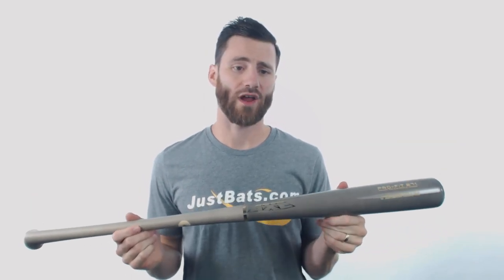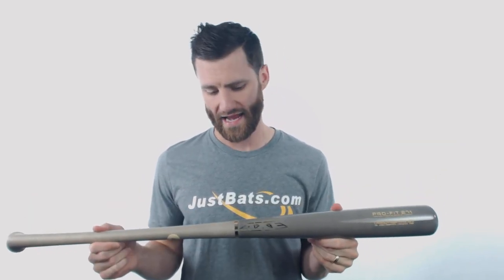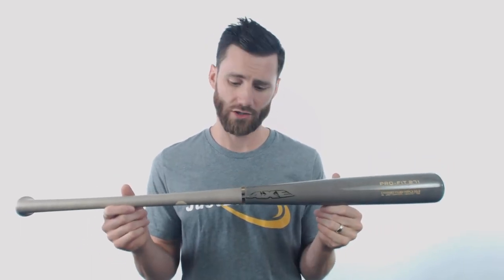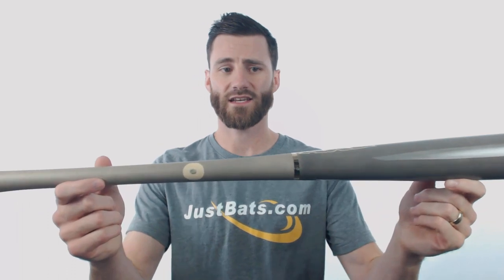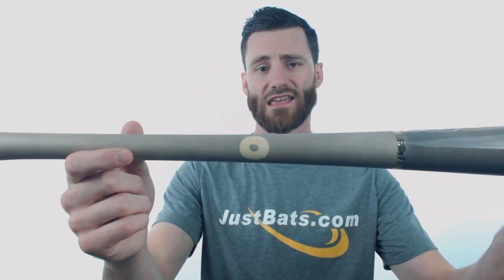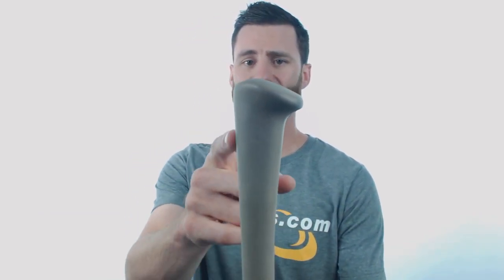Review: Axe PRO-FIT 271 Pro Axe Handle Maple Wood Baseball Bat (L124H-BJ)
This Axe bat is cut in the 271 style! Along with that 271 style, it features a rounded, Axe-handle knob that will allow for more freedom and subsequent whipping of the bat through the zone!